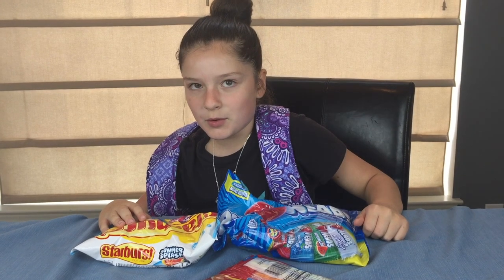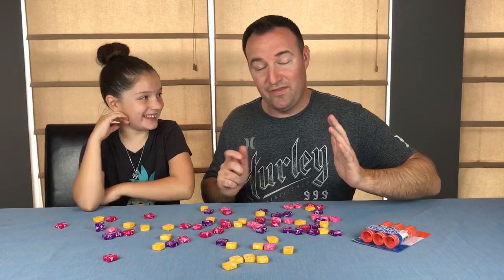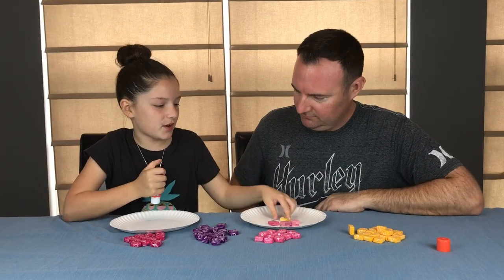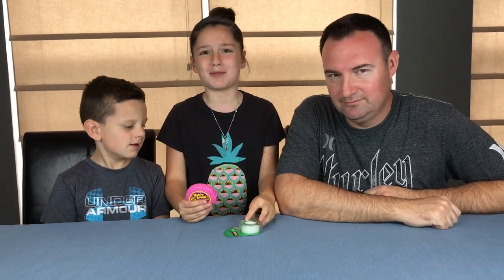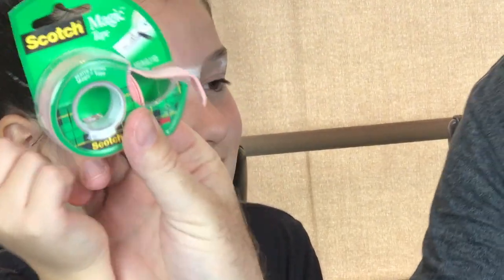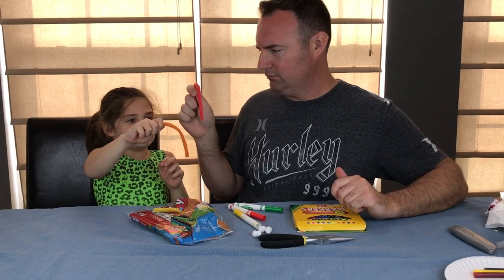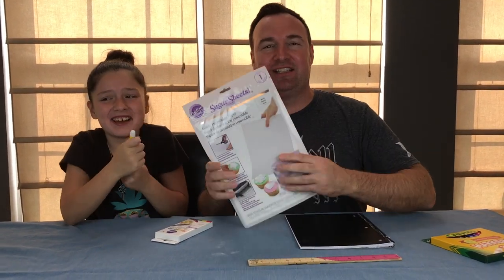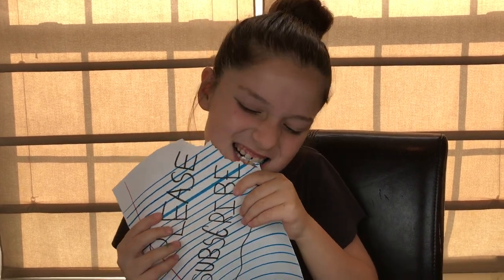DIY EDIBLE SCHOOL SUPPLIES! PRANKS FOR BACK TO SCHOOL 2017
These DIY edible school supplies are a great way to prank your friends and provide you with snacks in class that no one will know about!
The Partykids eat crazy edible school supplies for back to school 2017!  We turn glue sticks, markers, tape and paper into awesome edible supplies for school!

PartyKids is a fun kids channel that focuses on the adventures of Mady, Riley and Chase.  We are a family of 5 with 2 dogs.  We post new exciting videos twice a week.  We do food challenges, Vlogs, Vacations and Fun!

Iphone 6 plus
Rode Videomicro microphone
Joby GripTight Gorilla Pod Stand
GoPro Hero5 Black
LimoStudio Softbox lighting kit